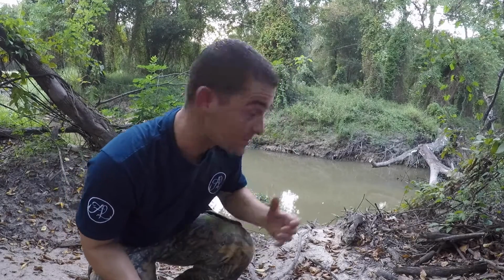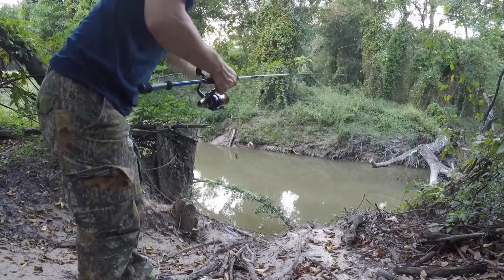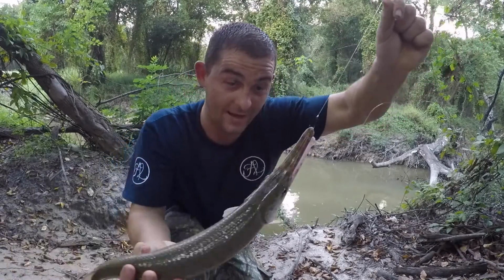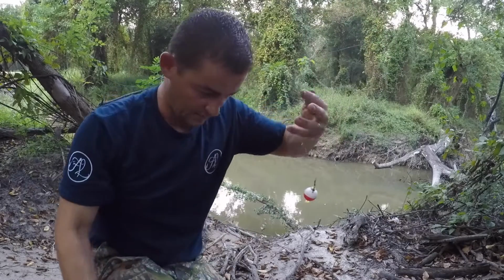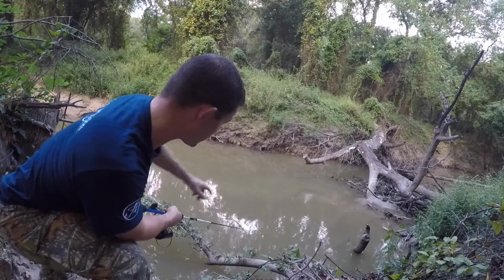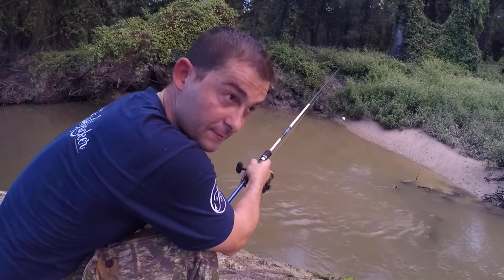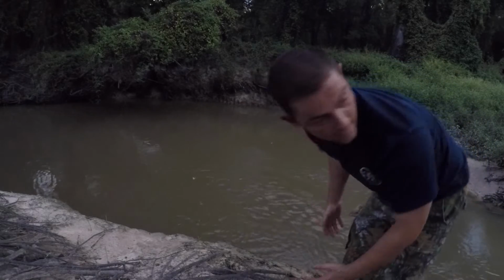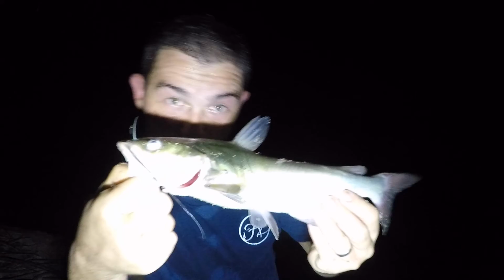Roadside Creek Fishing - Freshwater fishing Houston Texas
I was in the area for work and I did a little research on google maps and found a creek nearby that I thought would produce. Armed with my travel road a few worms I found some great fish!